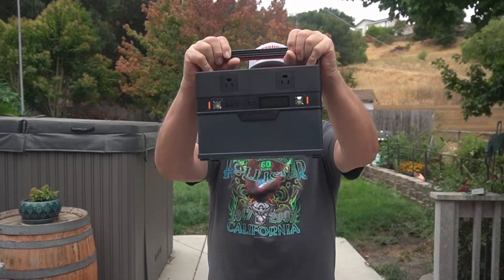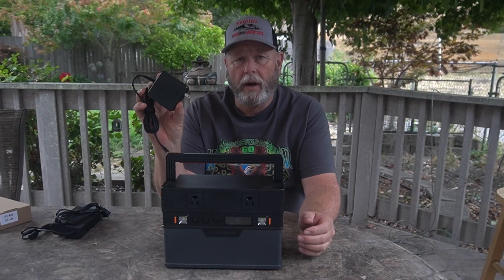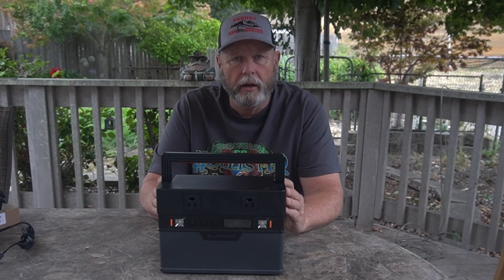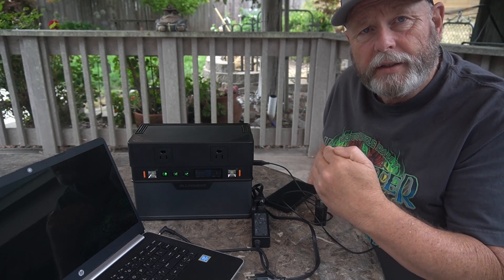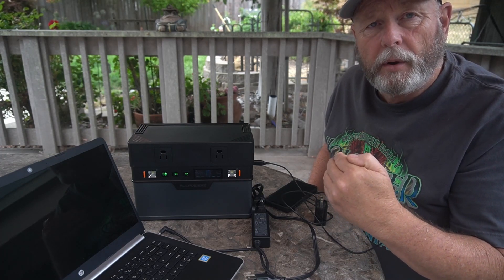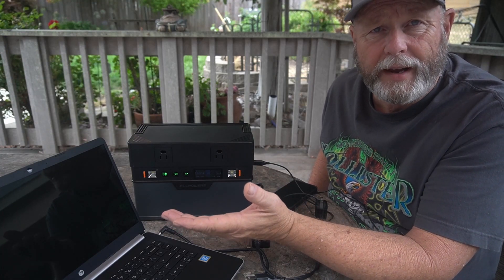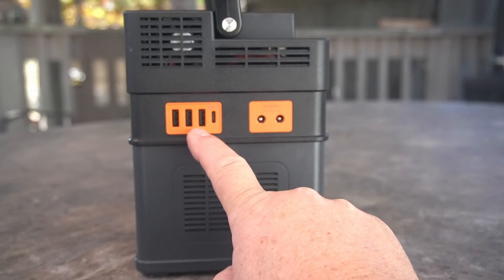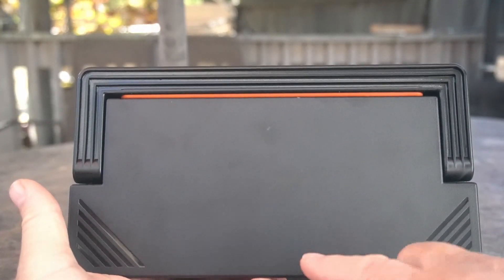Allpowers S700, is this the smallest , lightest 700 watt 606wh solar generator and 100w panel?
In this video I review the Allpowers S700 solar generator and 100 watt solar panel kit. It's small compact little power house! This S700 is small and light, 10.4" wide x 5.5" tall x 7" deep and 11.68 pounds.

ALLPOWERS S700 Portable Power Station 700W,
AllPowers S770 and 100w solar panel kit,
AllPowers S700 and 140w solar panel,
Mag Safe Wireless Charger for iPhone,
Magnetic Case for iPhone 12,